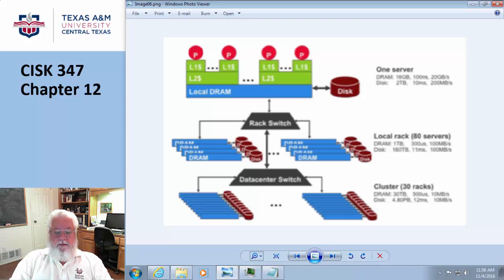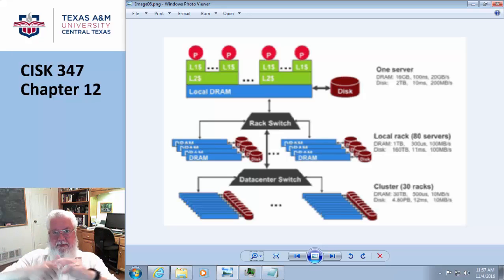CISK347 Chapter12 Part6